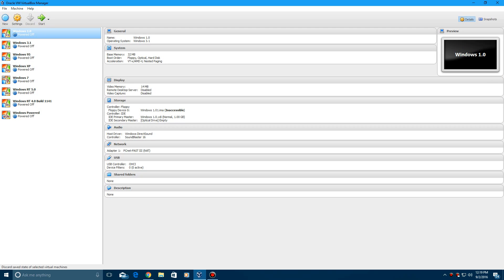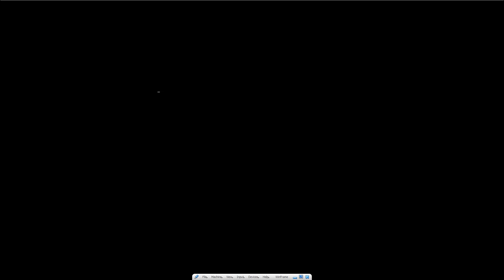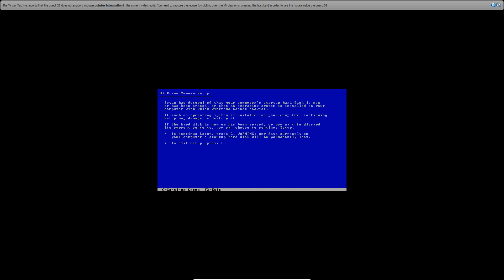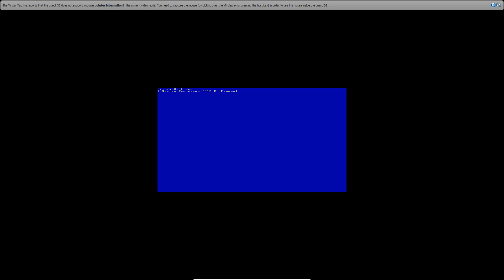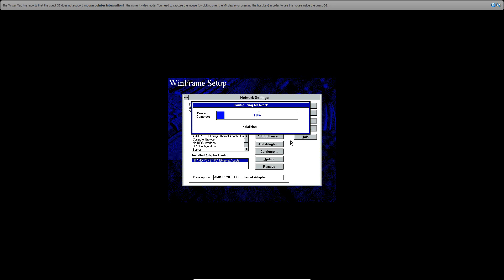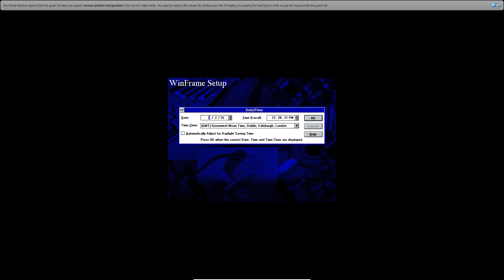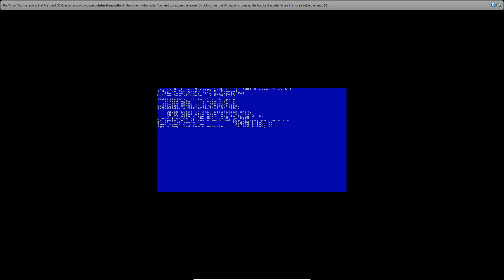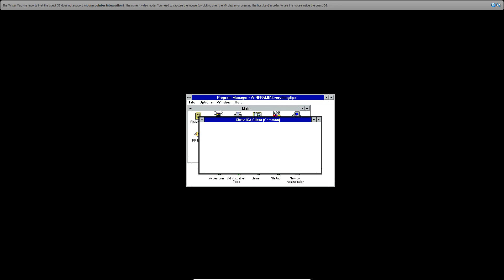WinFrame - Installation in Virtualbox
Here is my video tutorial on how to install WinFrame in Virtualbox!